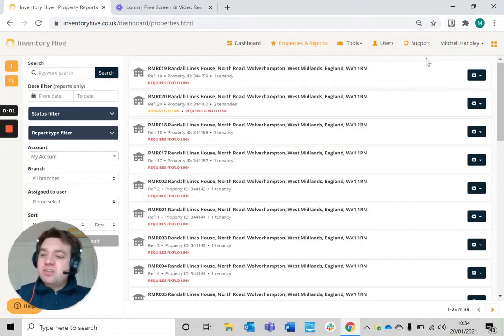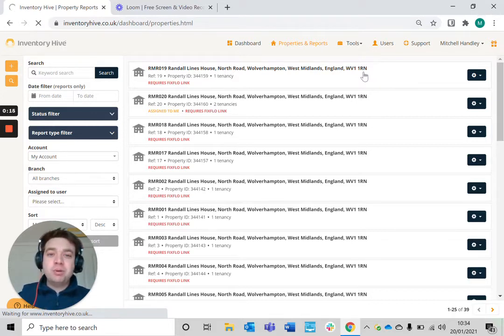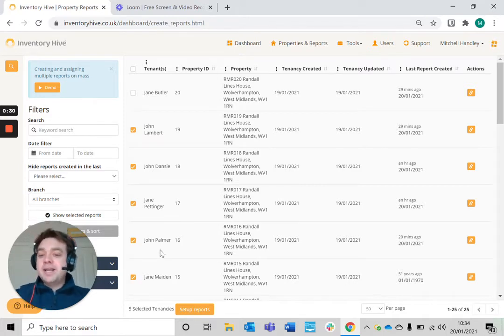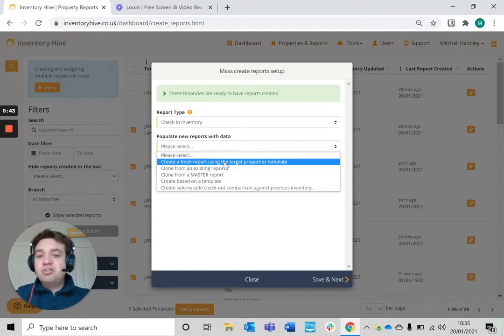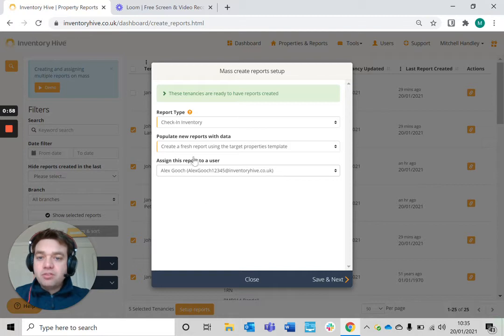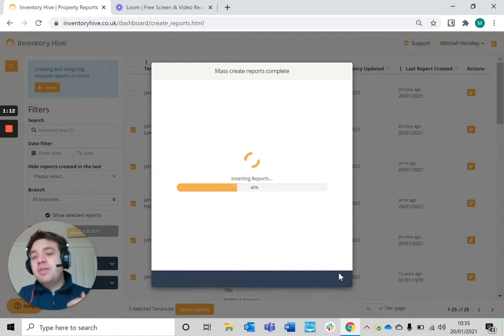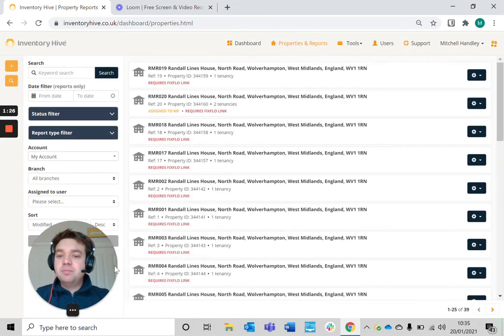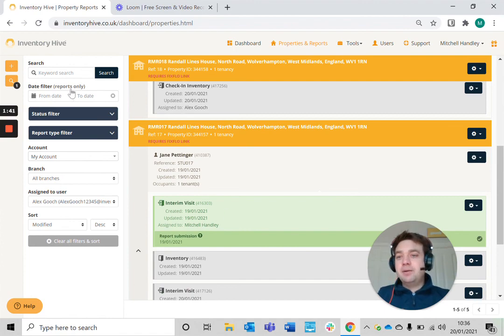Inventory Hive: Scale & Schedule tools | Assign multiple reports to users in one go.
Assign multiple reports to individual users in one-go.

Our iOS and Android Apps are designed so that users see reports ‘Assigned to Me’ by default. This compliments the Scale and Schedule  tools when reports are assigned
across your team.